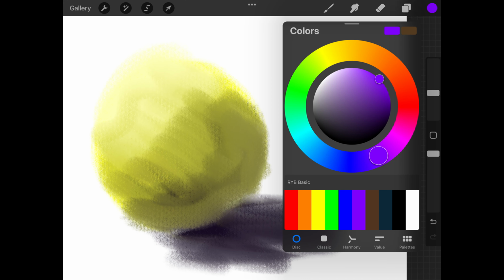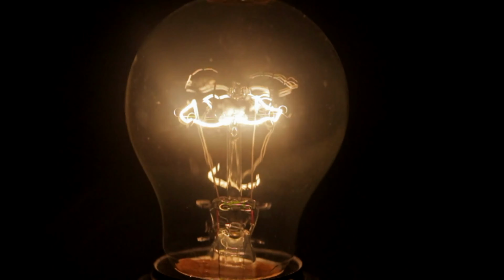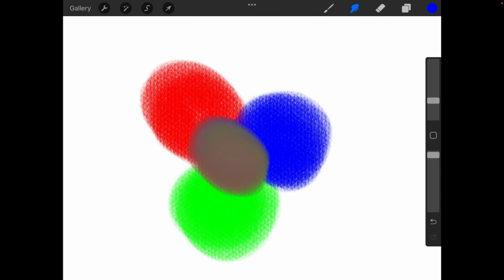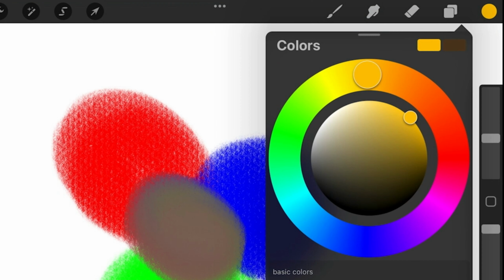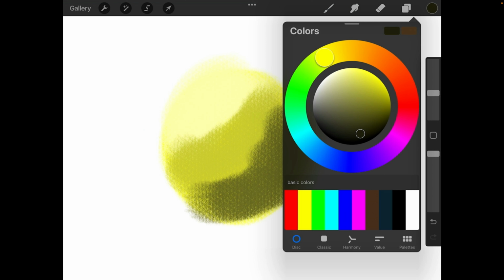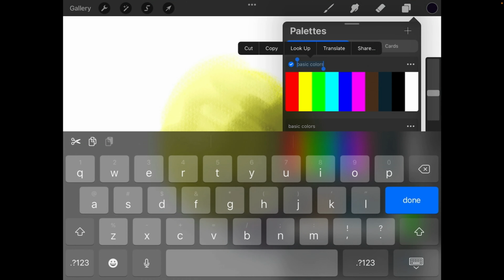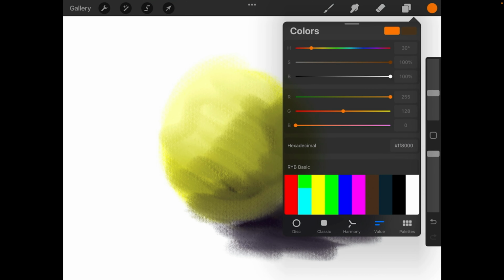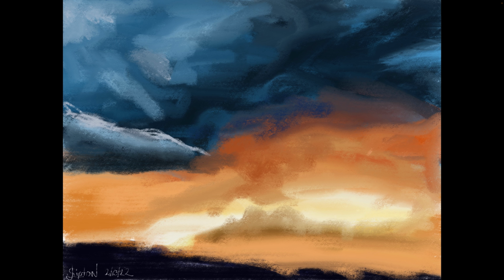Procreate 24 The Secrets of the Color Disc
What are the primary colors? In this lesson, we'll learn there's more than one set of primary colors, and why Illustrators use one while artists use the other. You'll learn how to select a color by brightness a saturation, and then we'll make a new palette using some palette manipulation tools in the Procreate color picker.